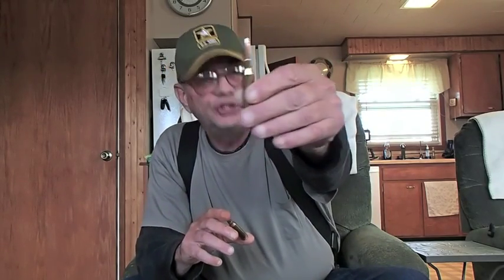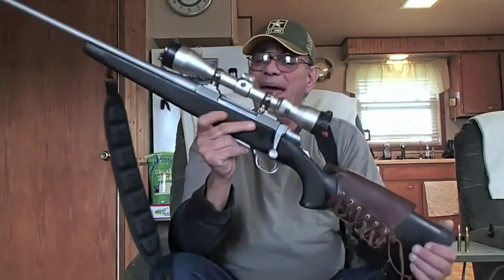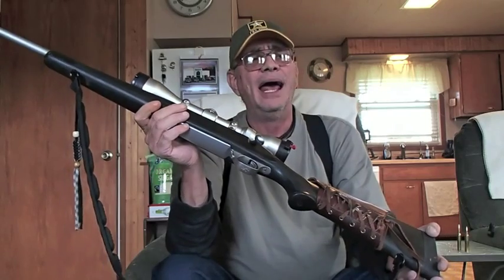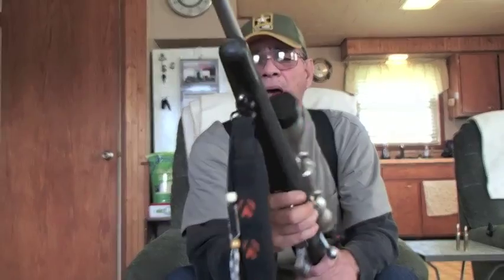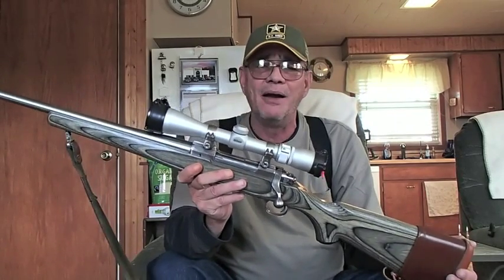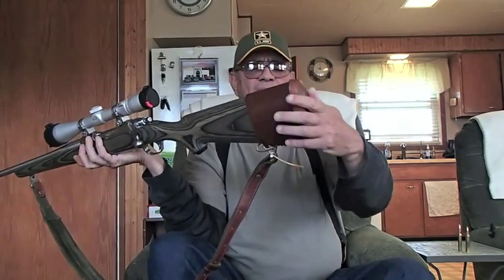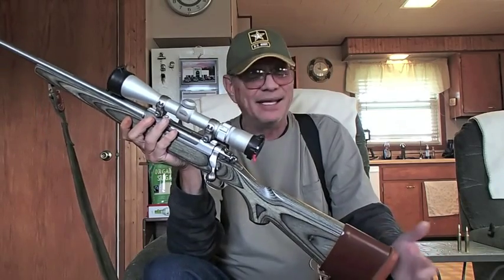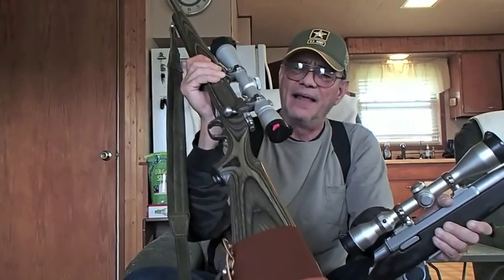Synthetic vs Wood Rifles 056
Which rifle stock material is best for you?  This video gives you some pointers and should help you make up your mind.